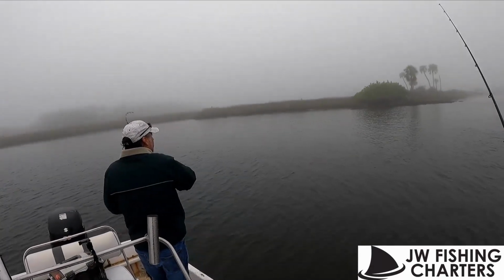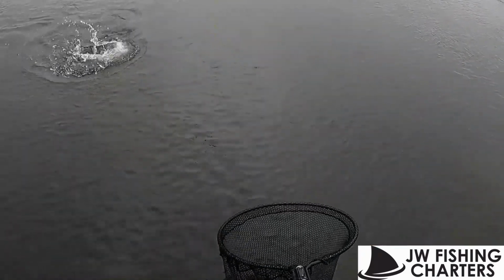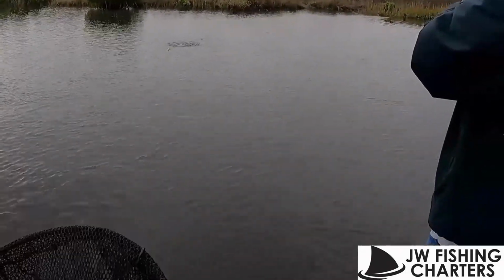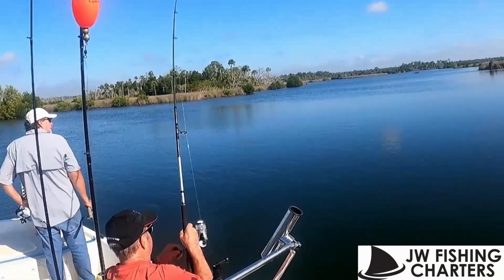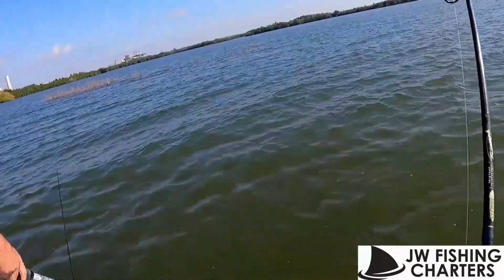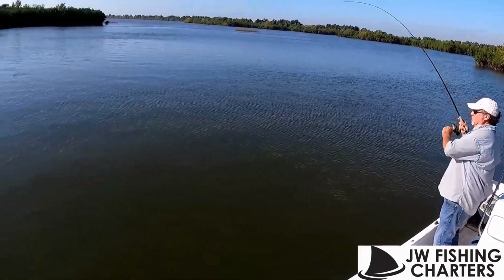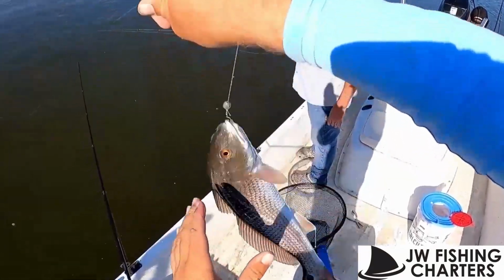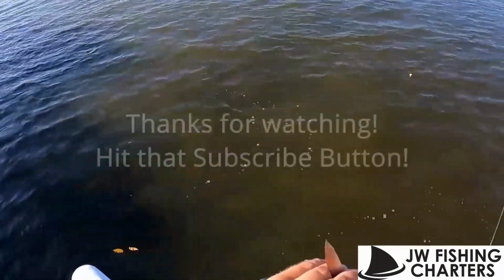Wintertime Redfishing in Crystal River, Fl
Some of you may have seen this video before, I re edited removing the boat that blew by us in the video. Figured it was okay to post now, me my dad and Grandpa still had fun competing to see who's tricks still work the best.